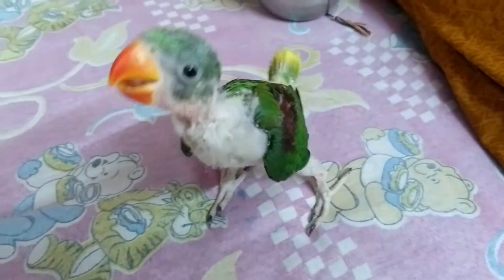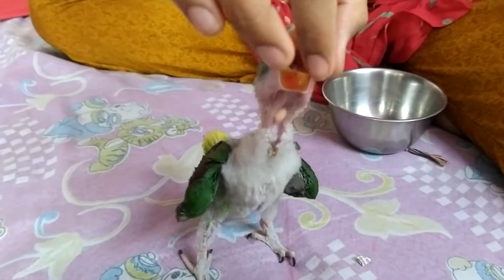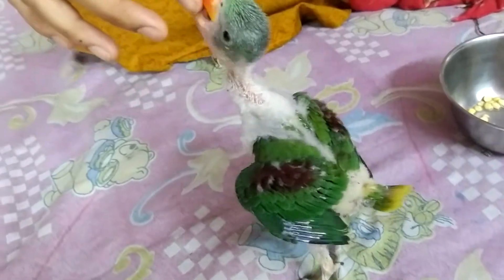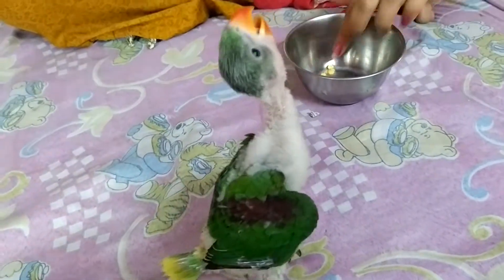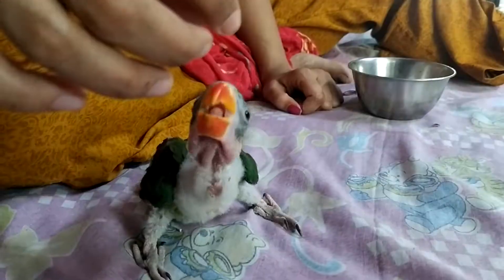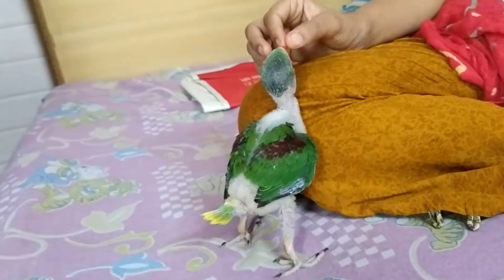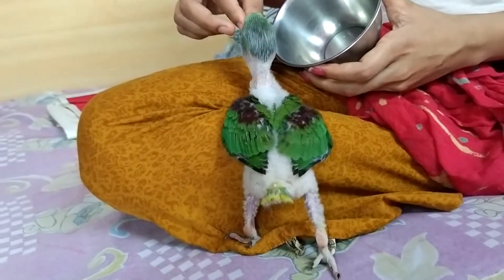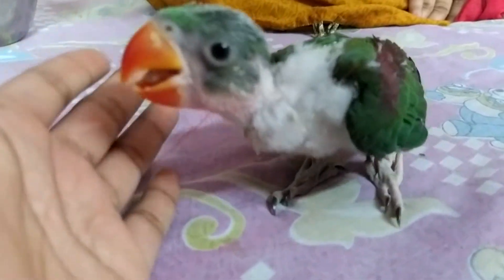How to feed baby 🦜 parrot in hindi || baby parrot feeding❤️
How to feed baby parro in hindi.

how to feed baby parrot who is 1 or 2 month old

he is an alaxandriàn parrot nd his age is 1.5 month

he eats Channa dal and liquid food which is sattu in indian kitchens.